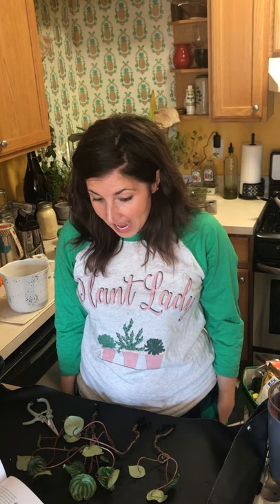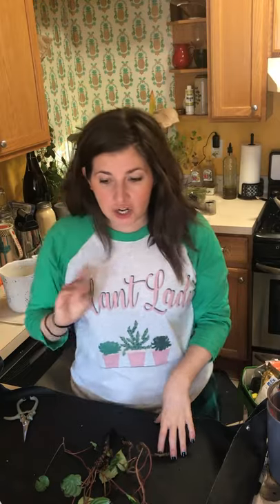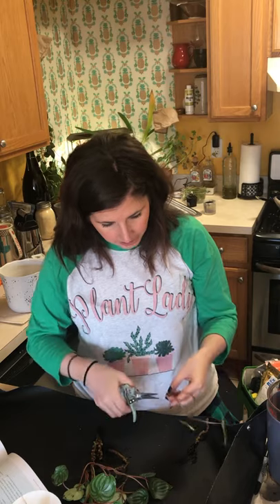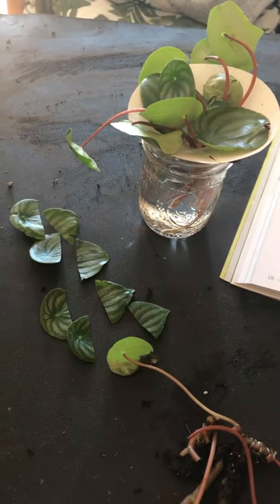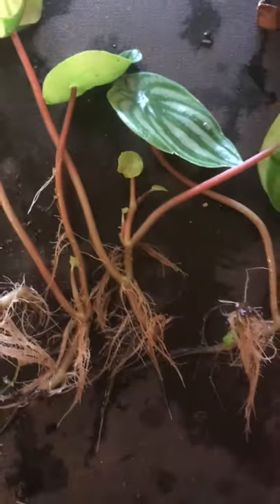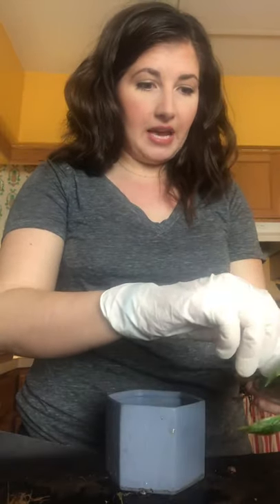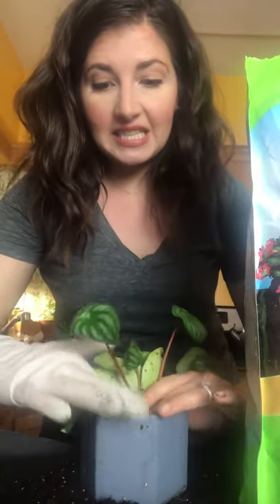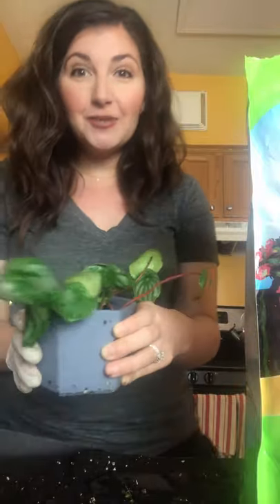Peperomia Propagation Experiment: How I Saved my Favorite Plant from Root Rot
We accidentally overwatered my FAVORITE Plant (variegated Watermelon Peperomia) and it almost died of root rot! I decided to do an experiment and take leaf, petiole and stem tip cuttings of the ENTIRE plant to save it! Follow along my month long journey and see which type of technique worked best!

This was shot vertically for IGTV so it uploaded weird, but I felt like it was still fun content to share!

Mentioned in Video:
Plant Parenting Book